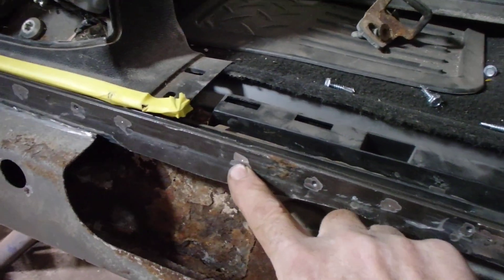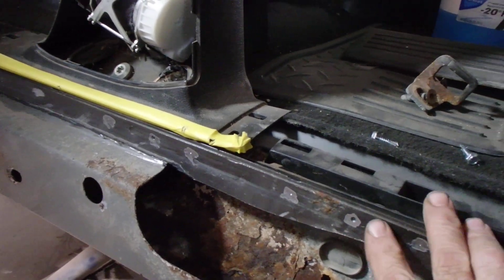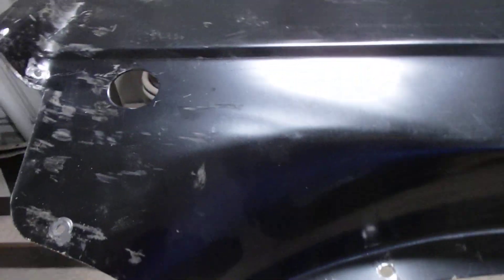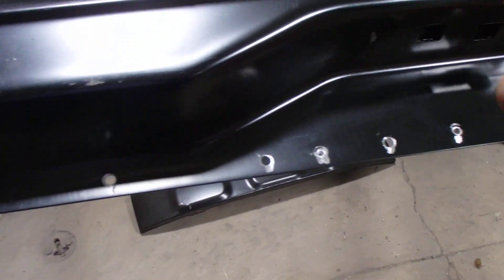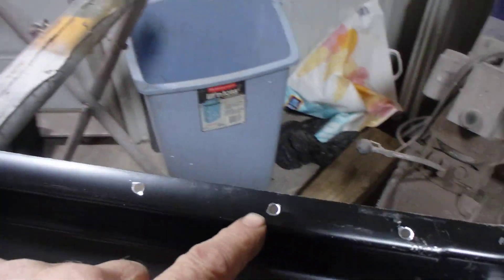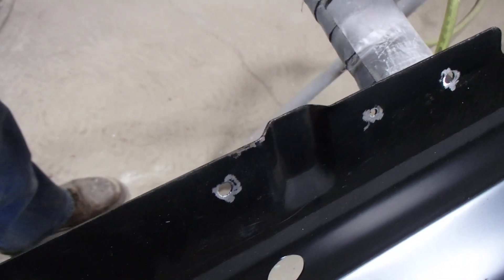2007 chevy truck rocker pannel r+r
a little about what it takes to get the rocker ready for welding and gluing to the vehicle.